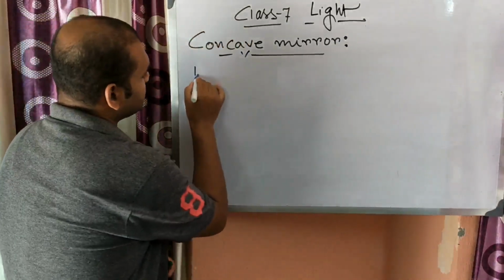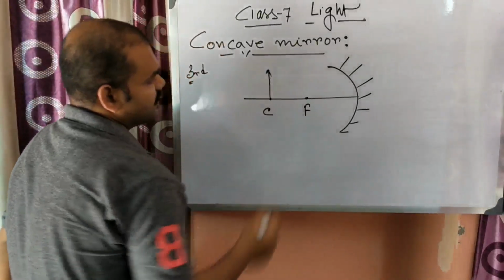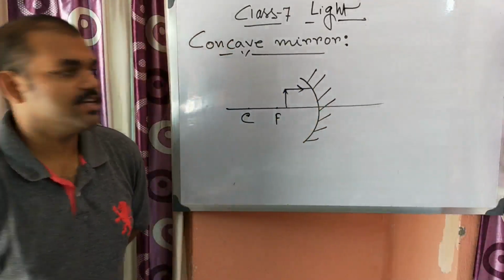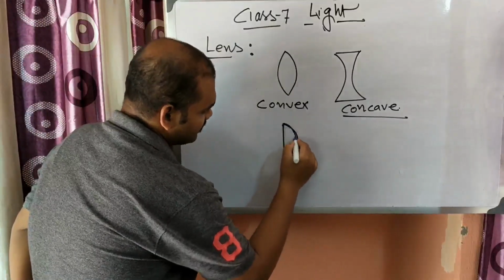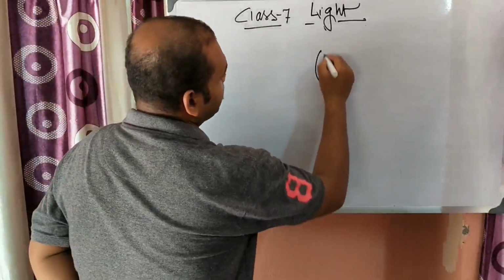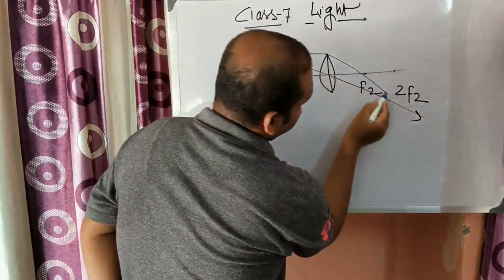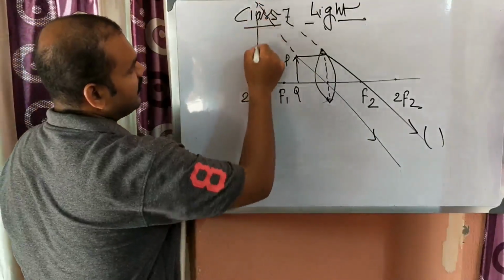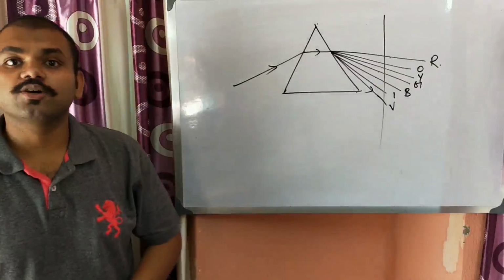LIGHT P2 CLASS-7